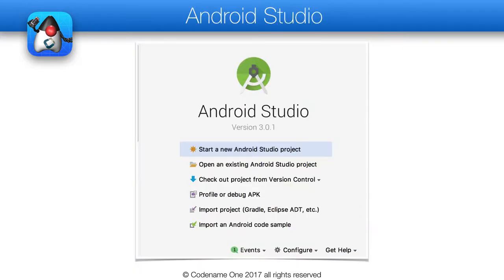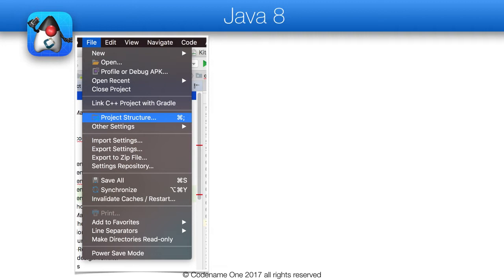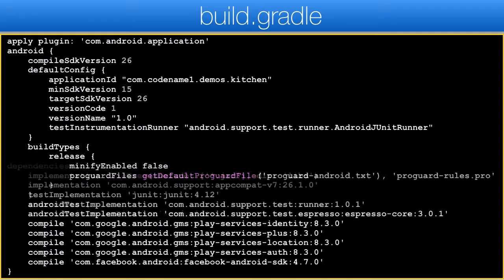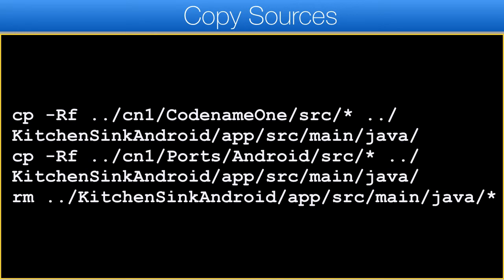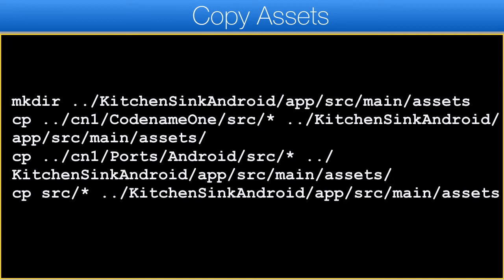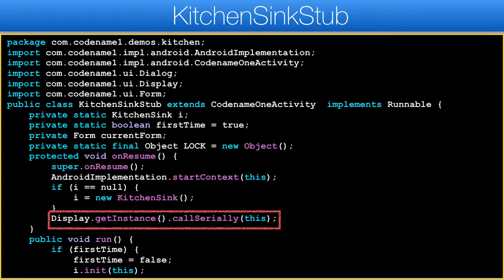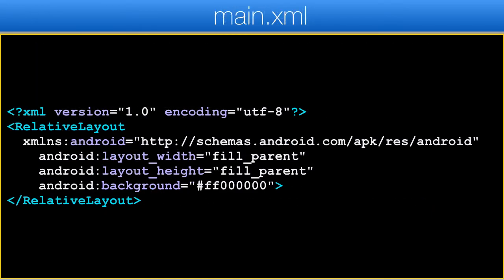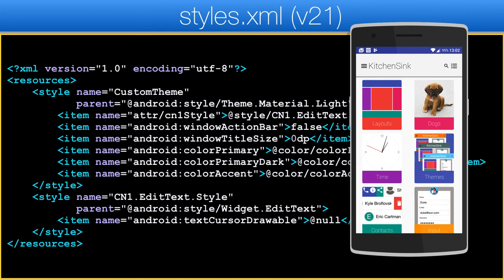Hacking the Codename One Source Code Part IV